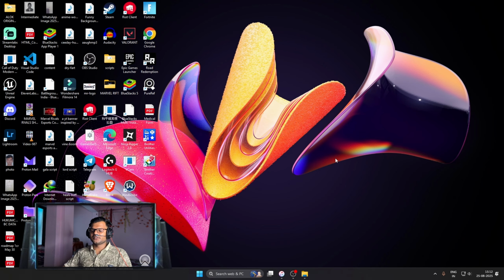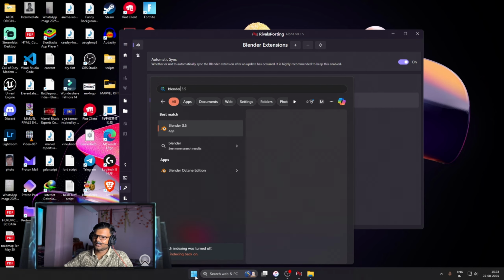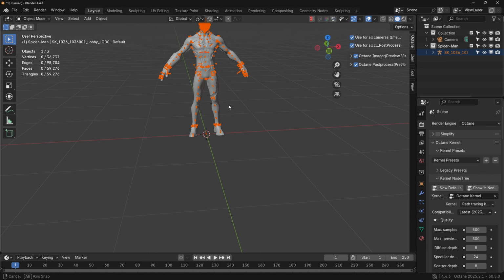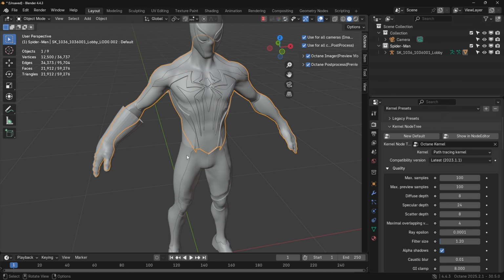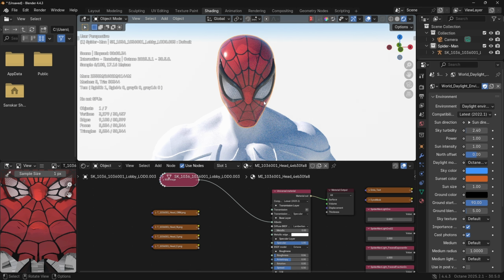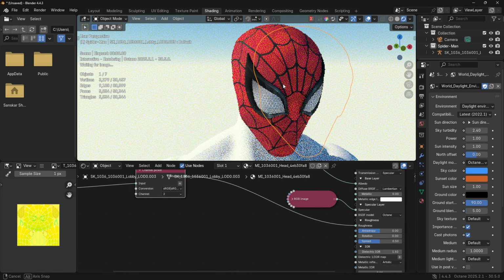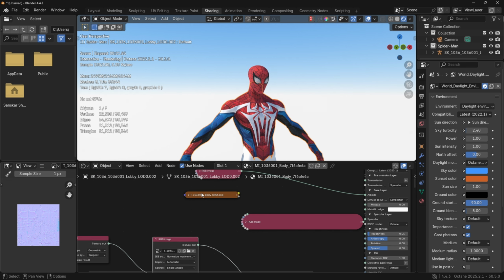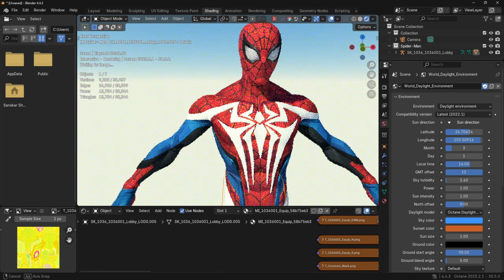Import & Texture Rivals Models in Blender Octane 🚀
Learn how to import and texture Rivals models in Blender with Octane. This step-by-step tutorial covers model setup, material adjustments, and tips —perfect for beginners.

Timestamps:-

00:00 Intro
00:30 Step 1: Installing Plugin
01:17 Step 2: Launch Octane Properly (Imp)
02:27 Step 3: Enabling Plugin
03:48 Step 4: Engine Setting for No Crashes
04:37 Step 5: Simplifying Mesh
05:53 Step 6: Main Texturing
08:29 Texturing Body
11:04 Next Video Topic
11:21 Ending